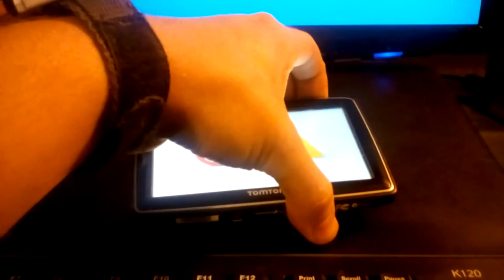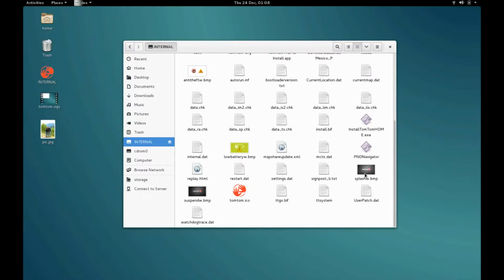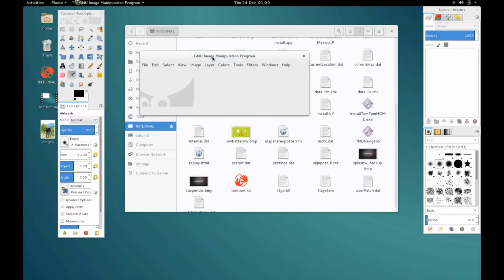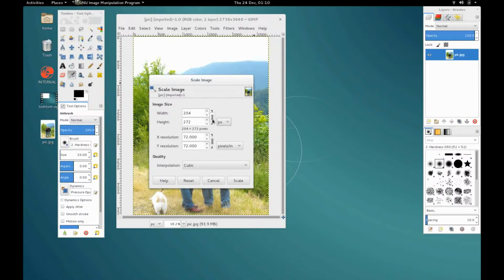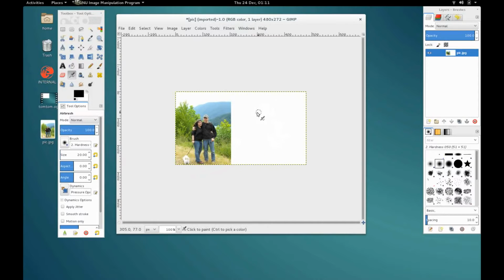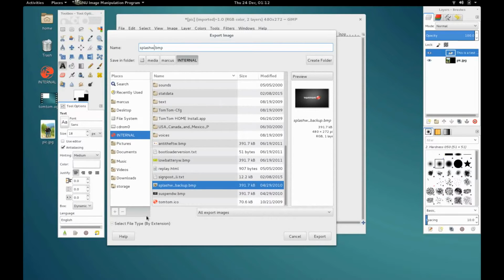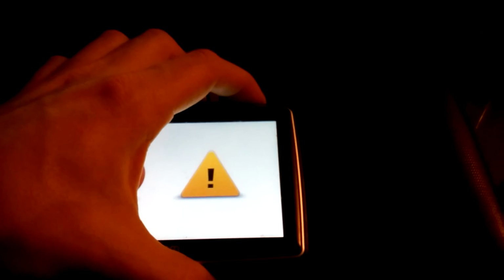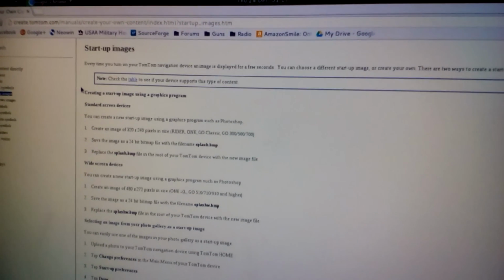TomTom Custom Splash Screen Creation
In this video I go over how to customize the startup splash screen on your TomTom GPS device.